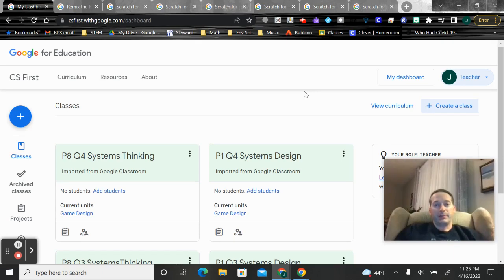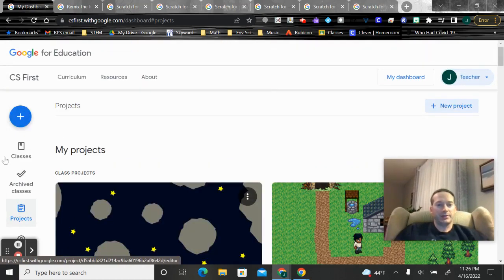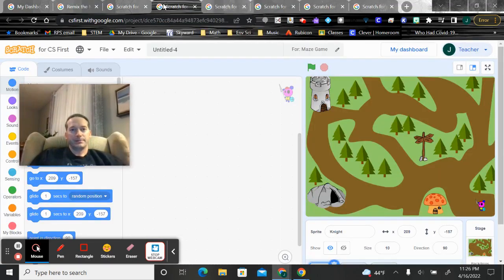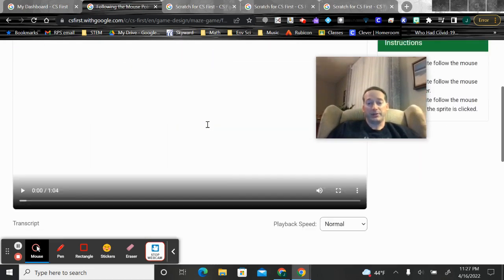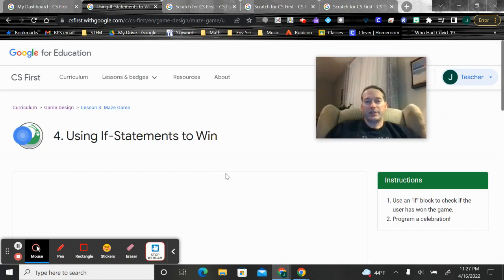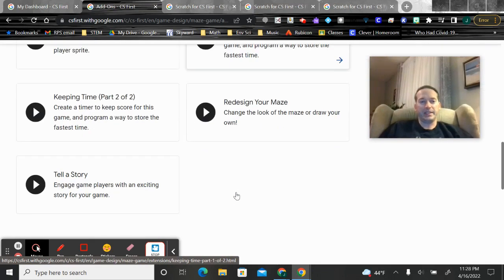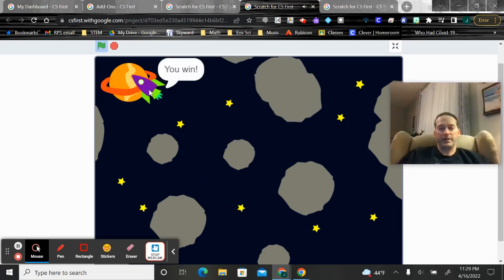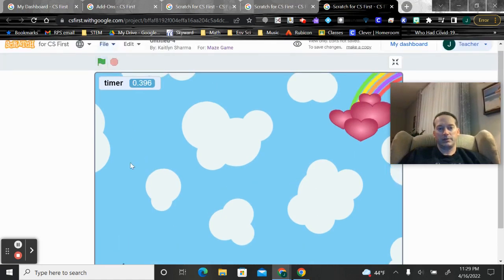Game 3 Maze Game